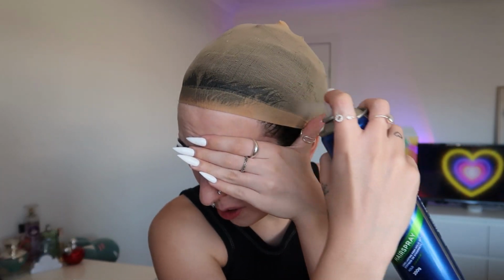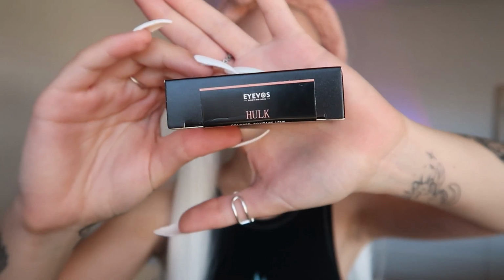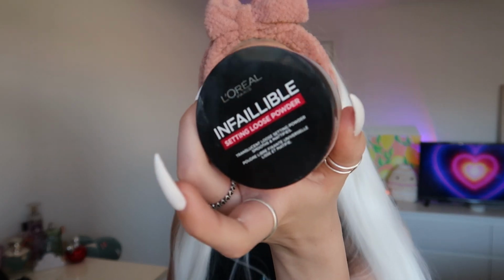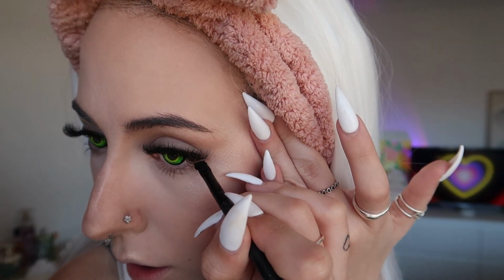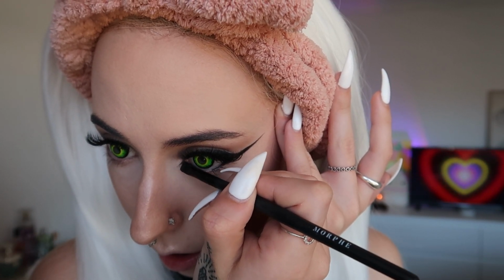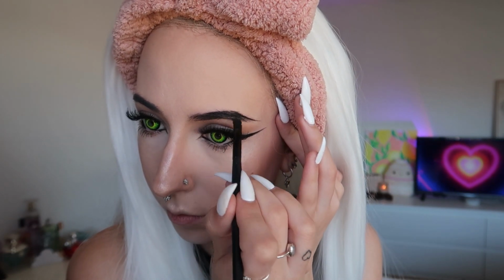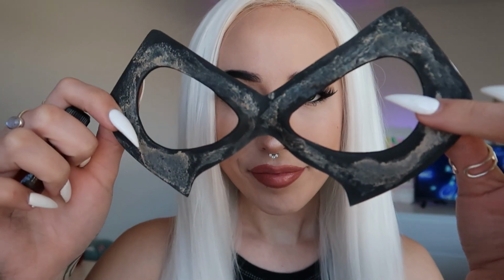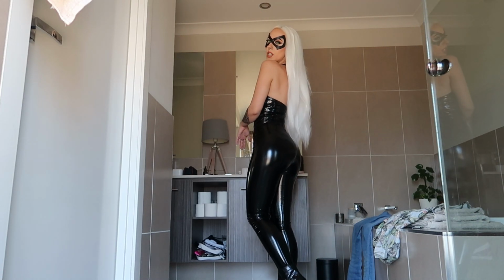MARVEL BLACK CAT COSPLAY TUTORIAL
hey baddies i hope you enjoyed the vid!! x
HAPPY HALLOWEEN!

INSTA & TIKTOK: @chlocoventry

backing track by @prodbybulldog on instagram.